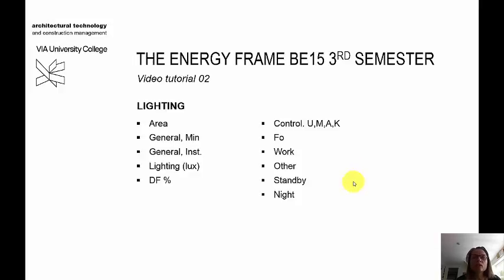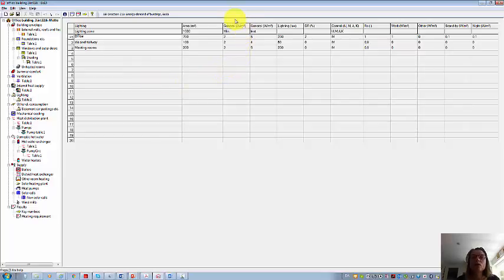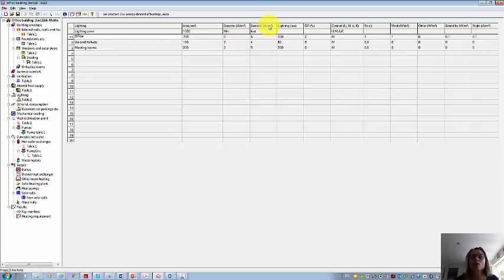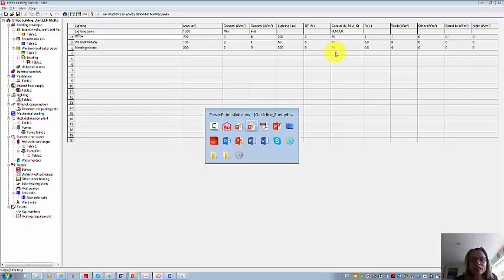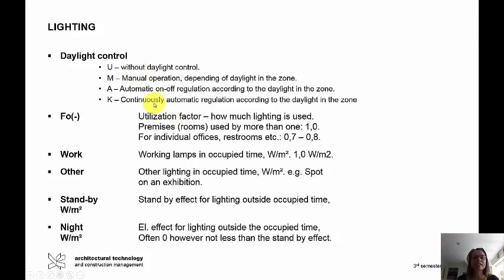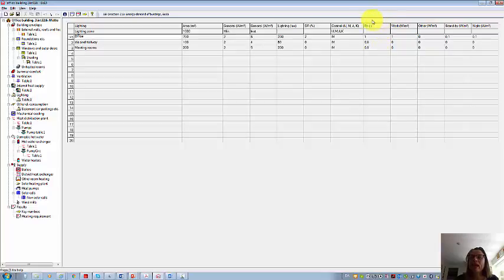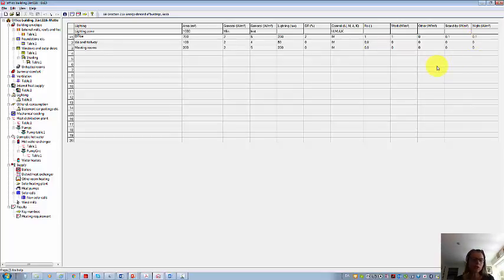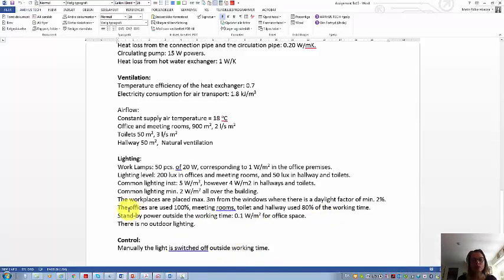02 Lighting BE15